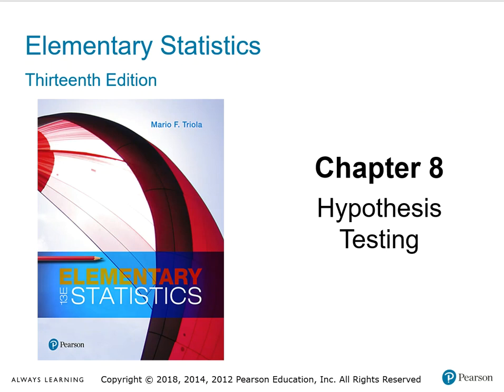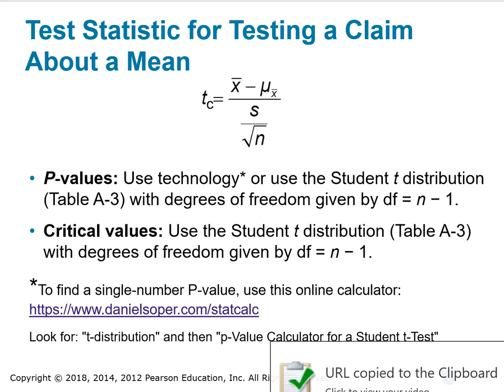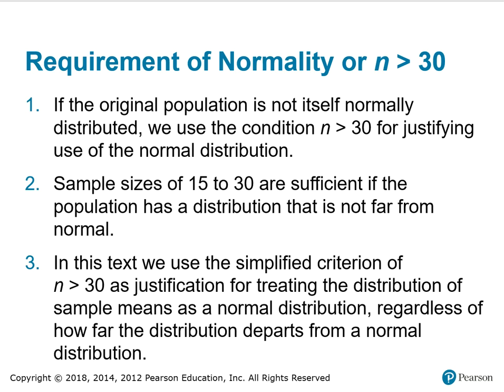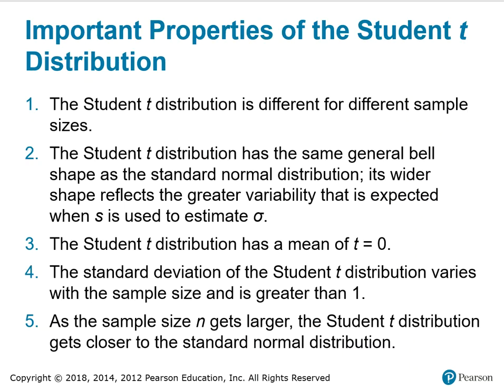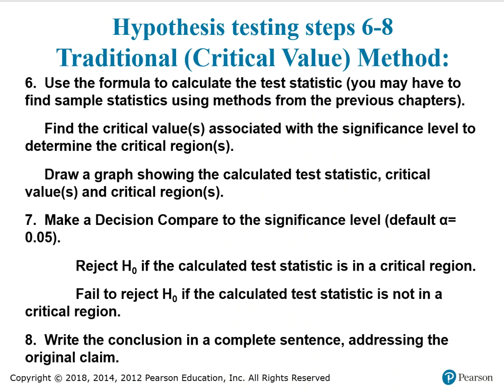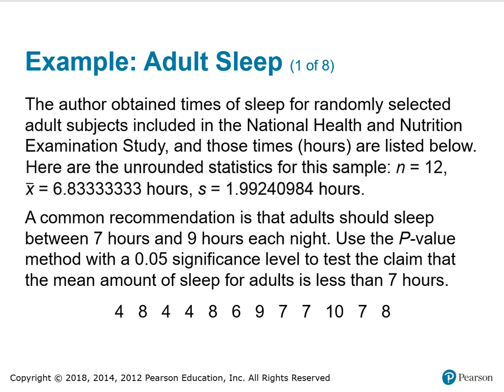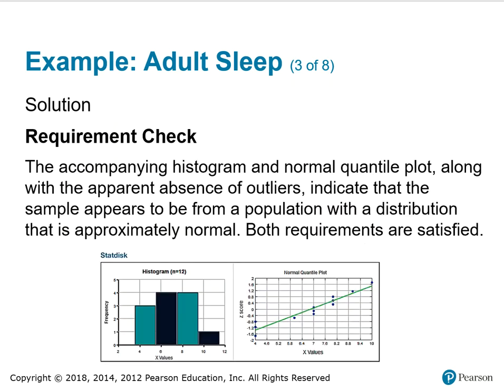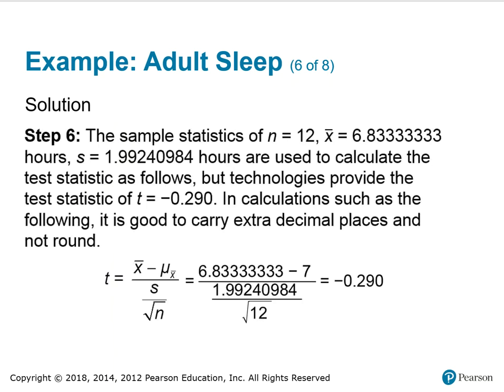8.3 Hypothesis Testing About the Mean notes Part 1 of 3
hypothesis testing mean